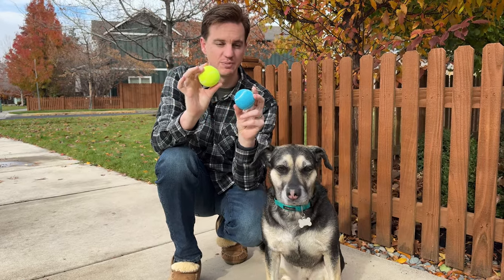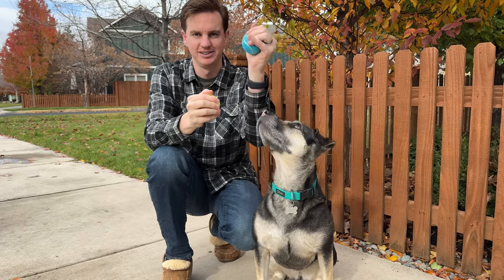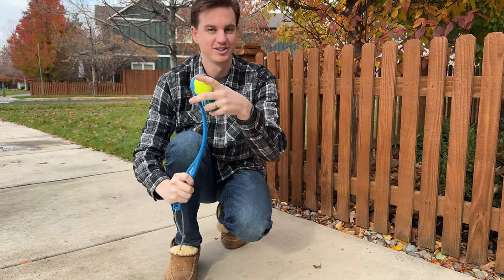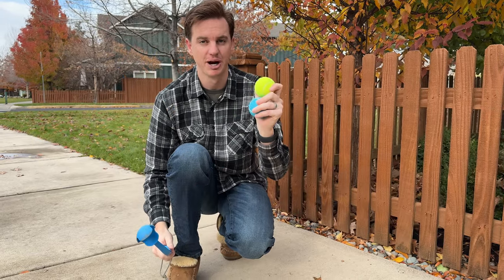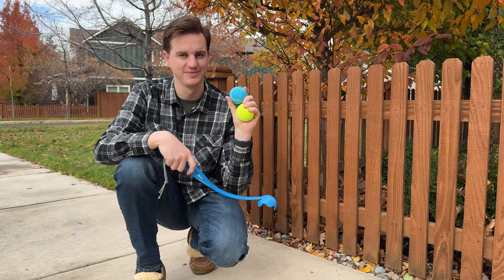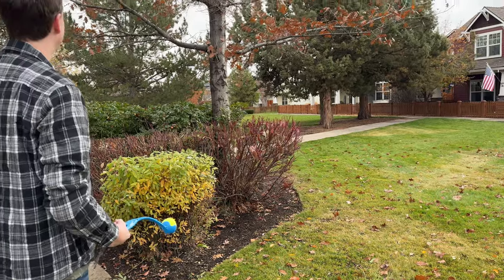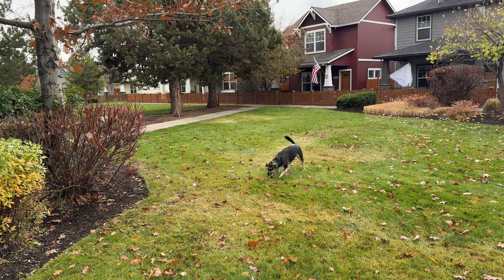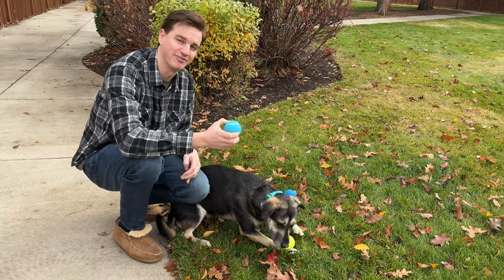Do dogs like these PrimePets Tennis Balls? See my dog's reaction!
Looking for some new dog toys? Check out these tennis balls by PrimePets... but they're not regular tennis balls--they squeak too!